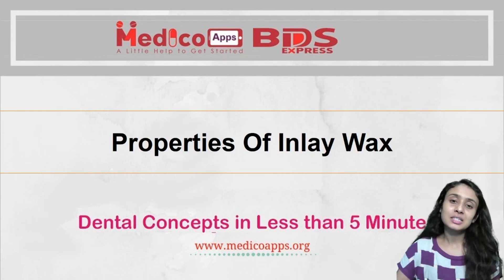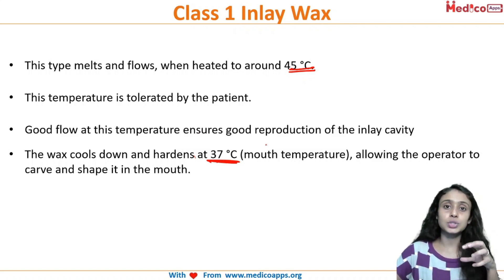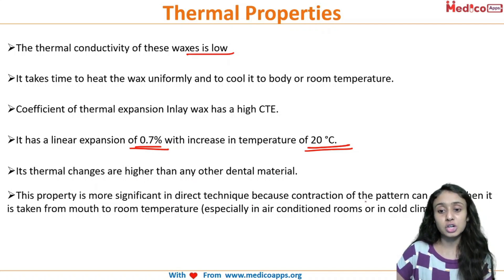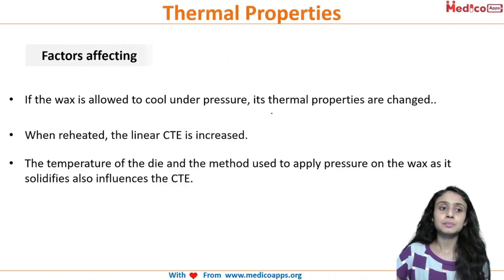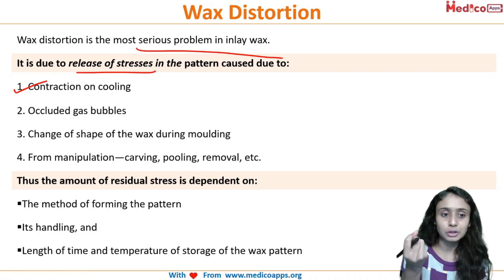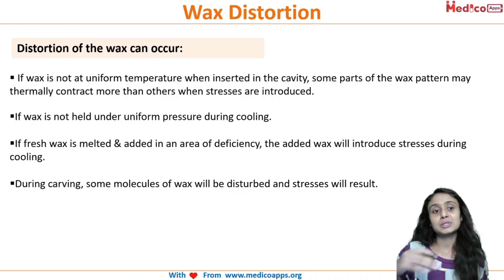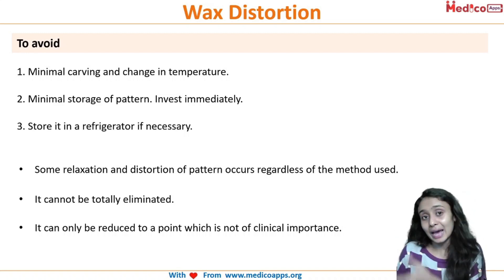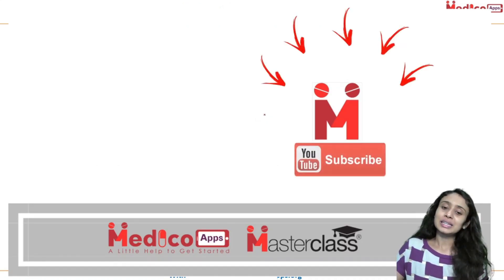Properties of inlay wax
Class 1 inlay wax is meant for use in the laboratory whereas, Class 2 wax is used in the mouth (indirect technique).
Flow:Requirements according to ISO 15854:2005
At 45 °C – Both Class 1 and Class 2 should have a flow between 70 to 90%.
At 37 °C – Class 2 should not flow more than 1%.
At 30 °C – Class 1 should not flow more than 1%.

Class 1 Inlay Wax
This type melts and flows, when heated to around 45 °C.
This temperature is tolerated by the patient.
Good flow at this temperature ensures good reproduction of the inlay cavity
The wax cools down and hardens at 37 °C (mouth temperature), allowing the operator to carve and shape it in the mouth.

Class 2 Inlay Wax
This type hardens at 30 °C (room temperature).
This wax is more suitable for the laboratory.
The flow characteristics are not suitable for use in the mouth.

Thermal Properties
The thermal conductivity of these waxes is low
It takes time to heat the wax uniformly and to cool it to body or room temperature.
Coefficient of thermal expansion Inlay wax has a high CTE.
It has a linear expansion of 0.7% with increase in temperature of 20 °C.
Its thermal changes are higher than any other dental material.
This property is more significant in direct technique because contraction of the pattern can occur when it is taken from mouth to room temperature (especially in air conditioned rooms or in cold climates).

Wax Distortion
Wax distortion is the most serious problem in inlay wax.
It is due to release of stresses in the pattern caused due to:
1. Contraction on cooling
2. Occluded gas bubbles
3. Change of shape of the wax during moulding
4. From manipulation—carving, pooling, removal, etc.